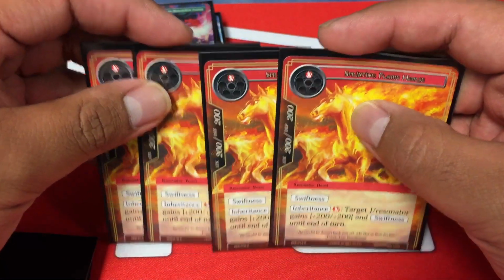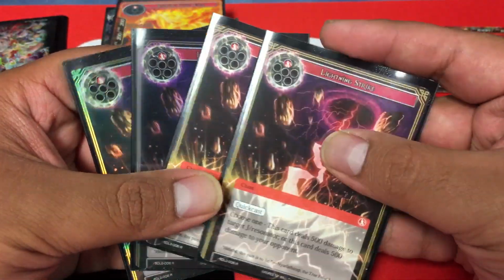Pricia OTK Deck Profile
Hey guys, its Oscar

This was the deck me and Joe from Joe's corner pieced together and ill admit its far from perfect but any recommendations you may have please feel free to let me know in the comments below.

lastly I had it all planned out in my head on how to explain this deck to you but was all over the place and probably missed some good points. hopefully this all works out for you and good luck if any of you choose to run it at any point.